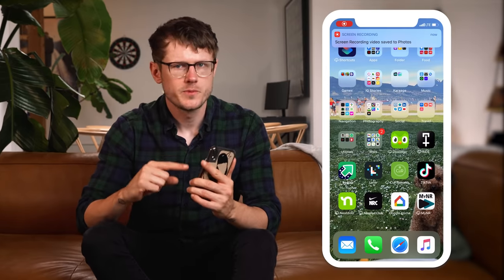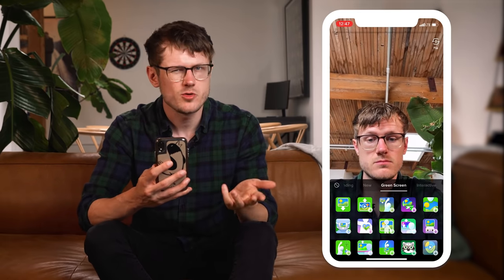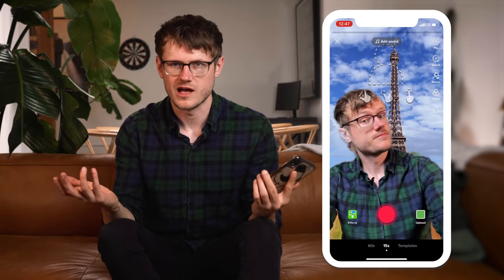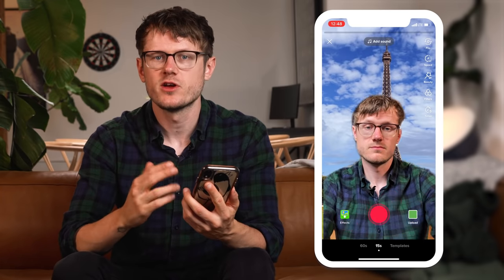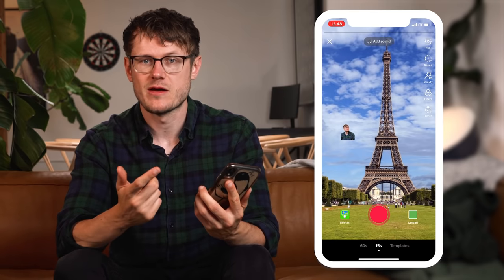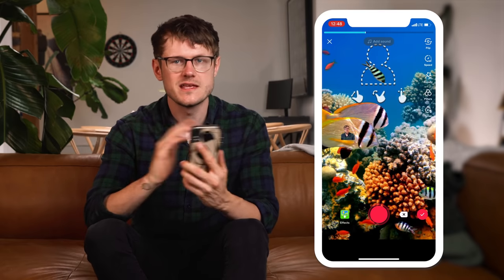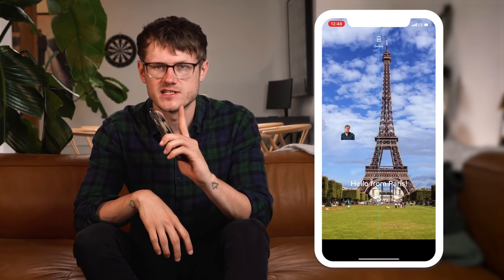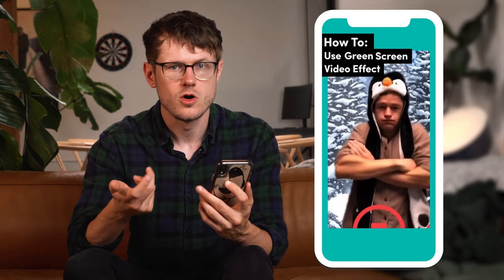How to Use the Green Screen Effect on TikTok in 2022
Have you ever wondered how to add a Green Screen effect to your TikTok videos? 👀 We're walking you step-by-step through how to add a Green Screen effect to your TikToks. Don’t forget to sign up for a FREE Later account

With Green Screen, you can add a faux background so that can you can narrate your TikTok videos with ease! 😎 ✌️

Timestamps:
0:00  Start of video
0:34 Step-by-step guide on how to use the Green Screen Effect
1:05 Reposition your size and location on the Green Screen
1:43 How to use the Green Screen Effect over a video

Are you ready to add TikTok to your social media strategy? We just launched Video Scheduling and Linkin.bio for TikTok!

For even more TikTok tips, check out our *totally free* TikTok workshop that will walk you through how to create trending TikTok content that goes viral

If you use any of the Instagram tips in this video, be sure to let us know on Instagram (@ latermedia) or head to the community tab on Youtube to chat with us on all things social media. 👋